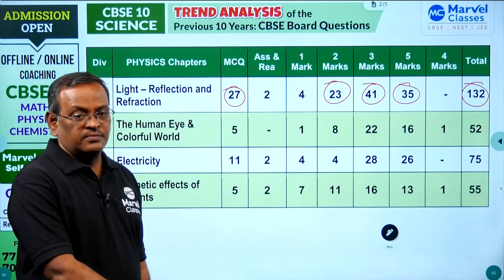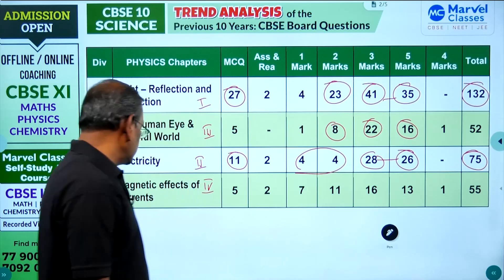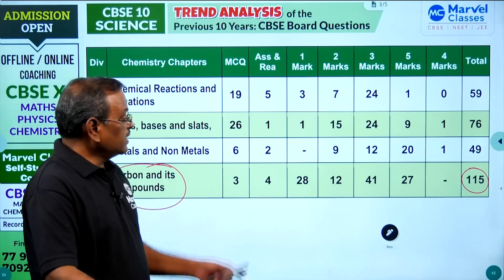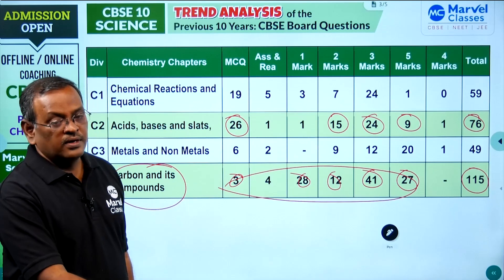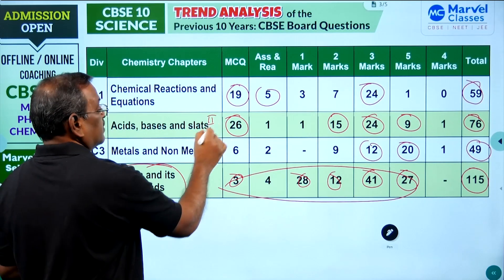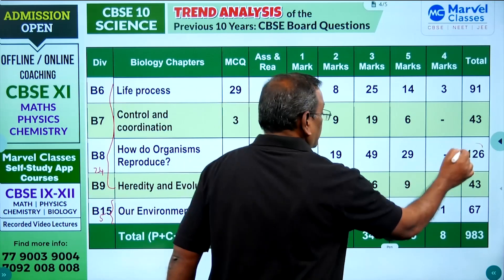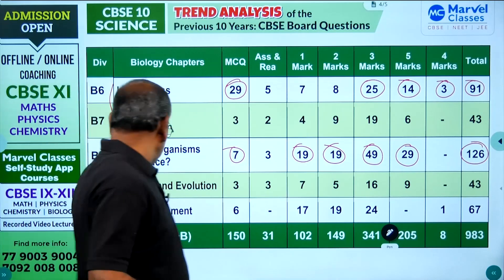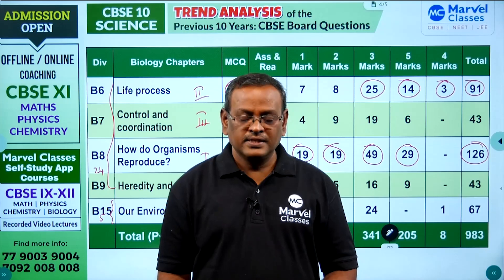Mastering a Decade: CBSE 10 Science Board Paper Trends Analysis by Prof C P Akilan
Embark on a journey through a decade of CBSE Class 10 Science trends with Prof. C P Akilan. Gain valuable insights for academic success. Marvel Maths is now accepting admissions for comprehensive coaching, offering offline and online classes, as well as self-study courses for CBSE 9 to 12 in Maths, Physics, Chemistry, and Biology. For enrollment and inquiries, contact Marvel Classes at 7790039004 / 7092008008. Seize the opportunity and take the first step towards excellence!